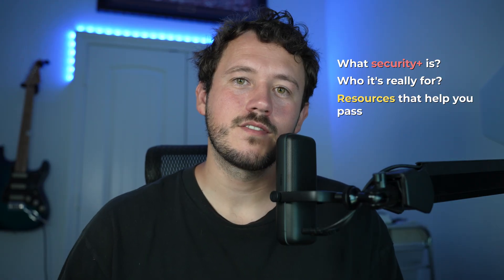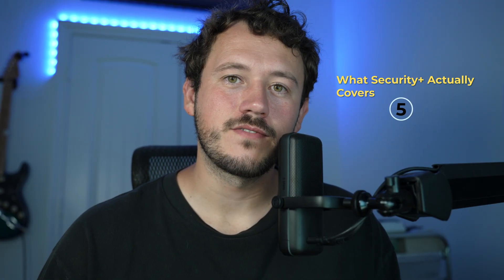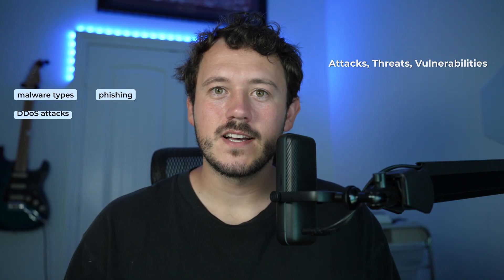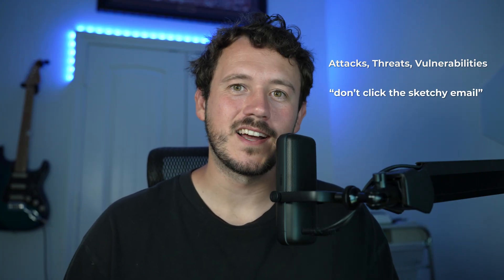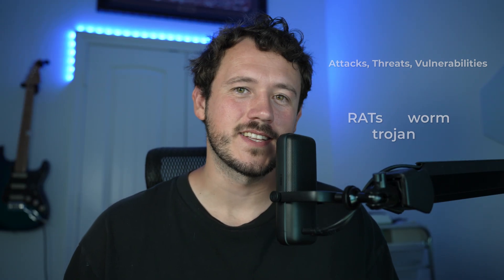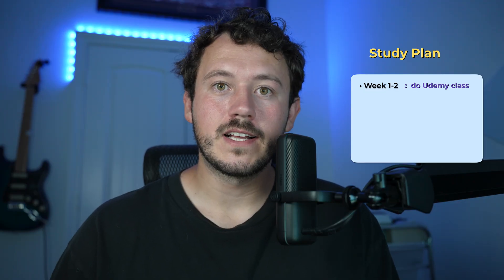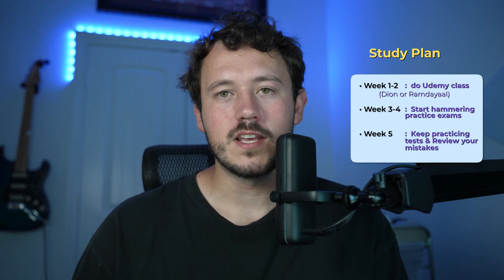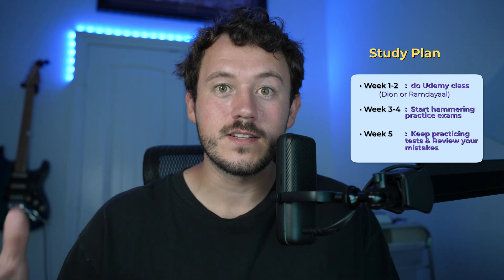How to Pass CompTIA Security+ in 2025 (Study Plan + Resources)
Want to pass CompTIA Security+ in 2025? In this video, I’ll break down the exact study plan, best resources, and strategies I used to pass on the first try. We’ll cover how long to study, which practice tests and courses are worth it, and the common mistakes to avoid so you can save time and money while preparing for your Security+ exam.

0:00 Intro
0:25 Why Take Security+?
0:55 What is CompTIA Security+?
1:19 Is Security+ Worth it?
2:10 What Does Security+ Test You on?
4:39 How to Pass Security+
8:28 Does Security+ Help You Get a Job?
9:00 Test Day Strategy
9:30 Other Useful Security Certs
10:35 Outro